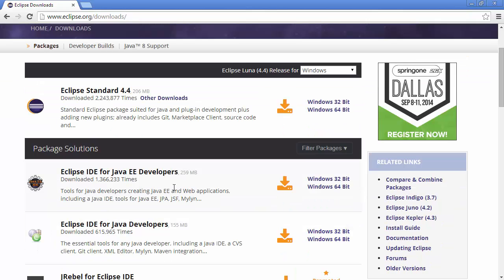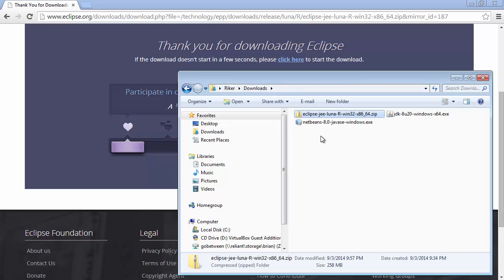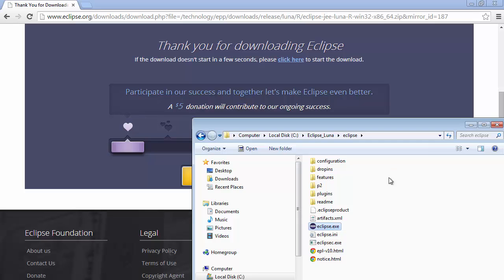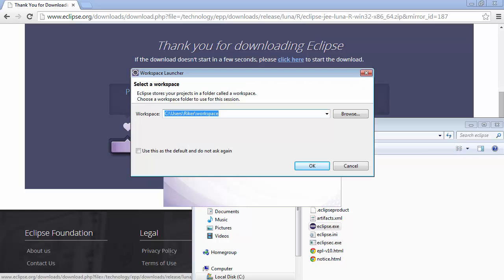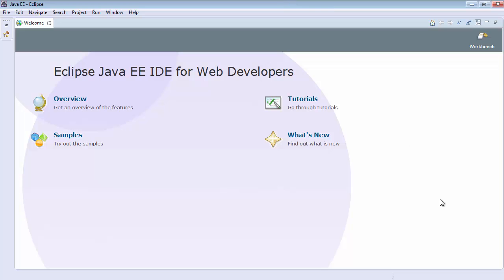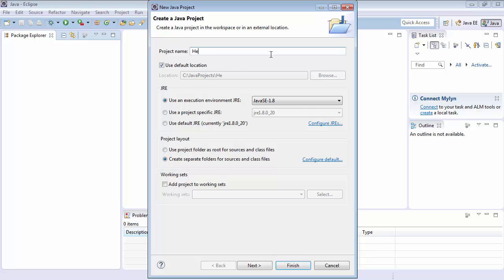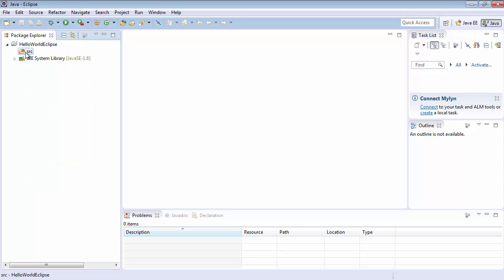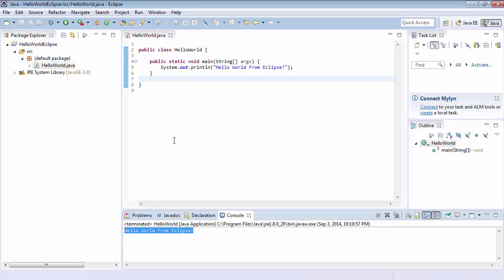Introduction to Java Programming: Installing Eclipse